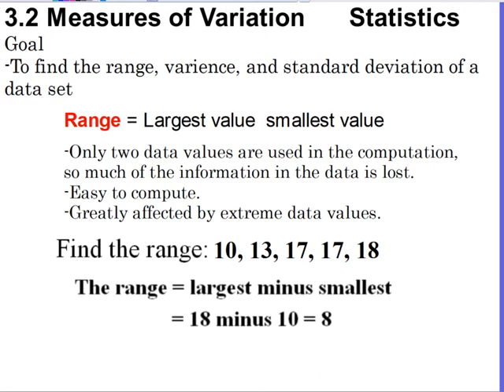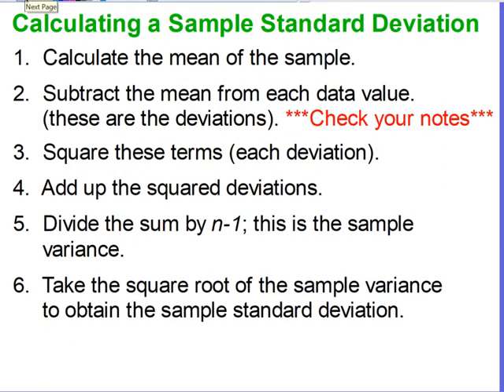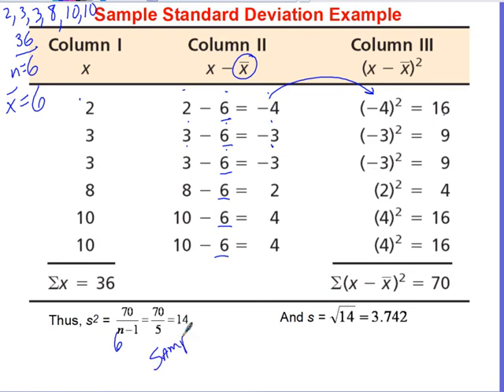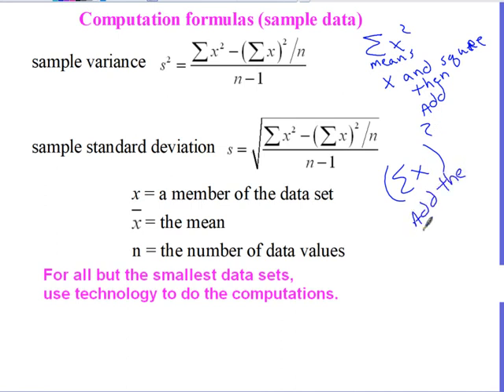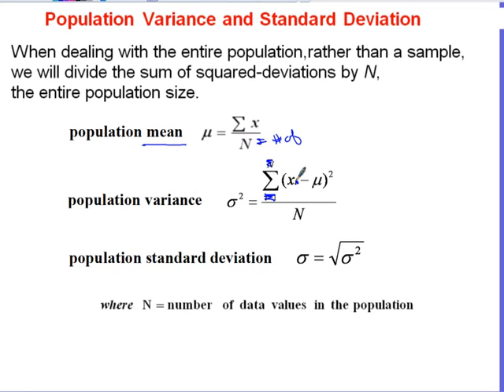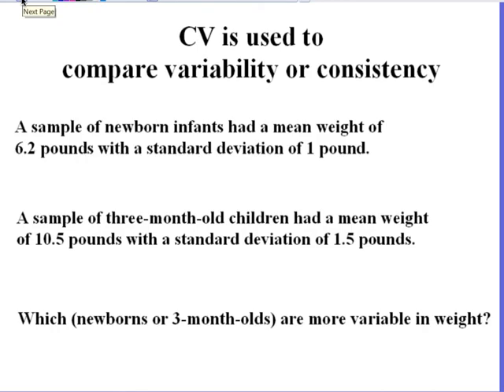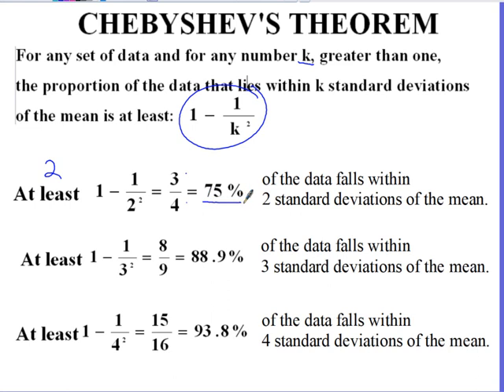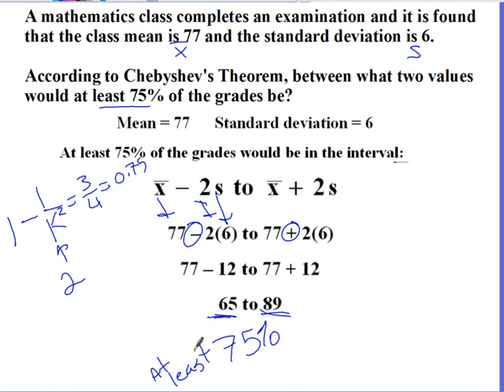3 2 Measures of Variance